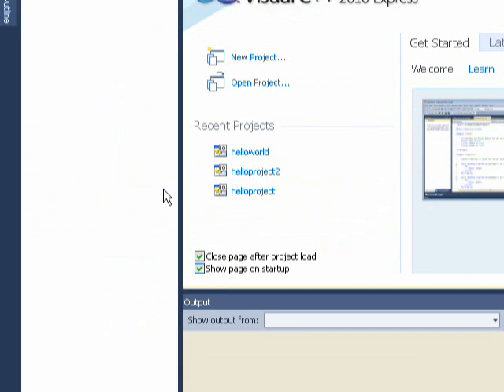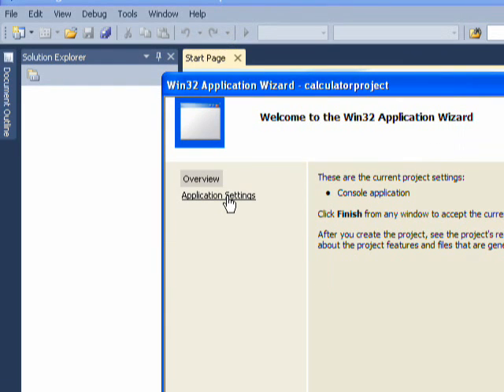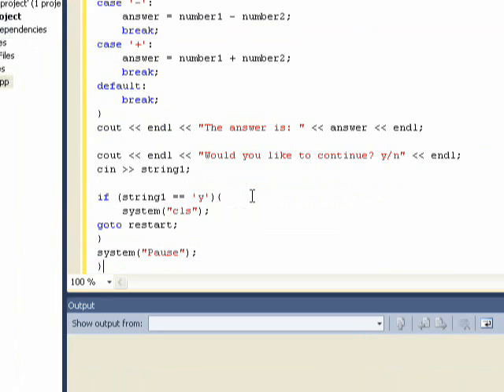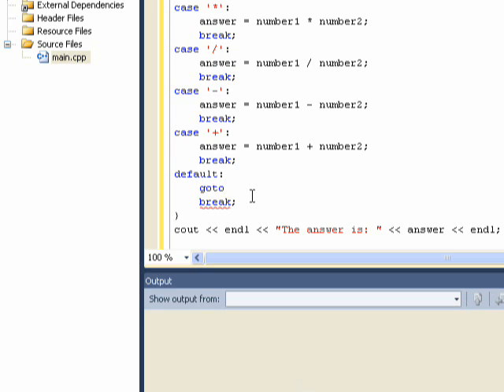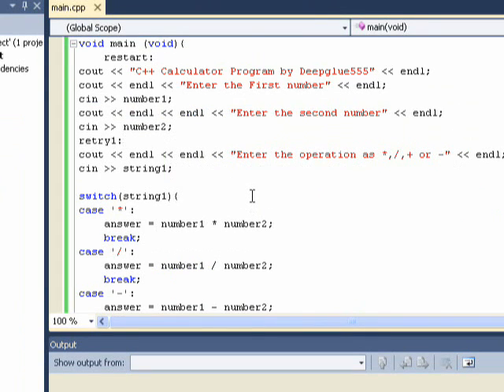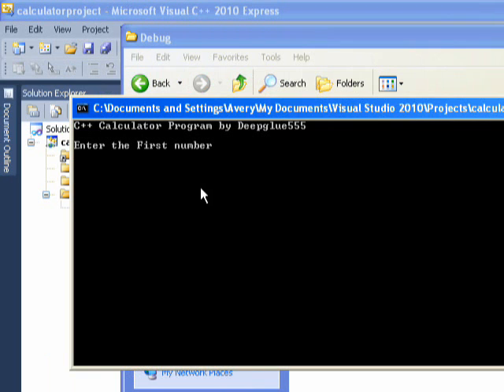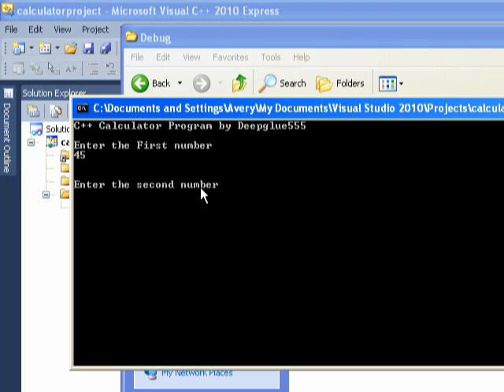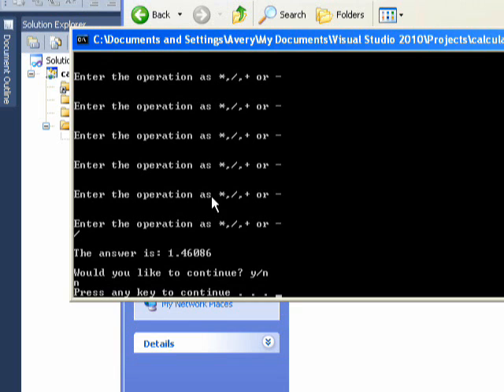C++ Calculator Project Tutorial Part 3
win32 console c++ calculator project.
microsoft Visual C++ 2010 Express. calculator project Tutorial.